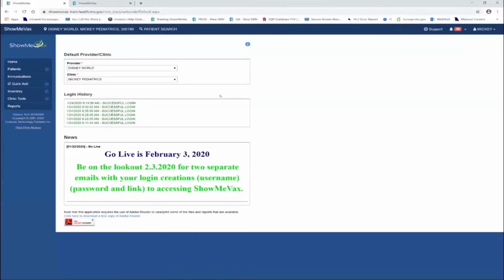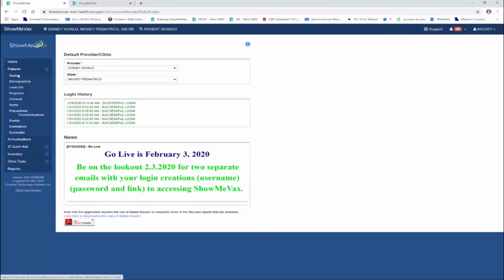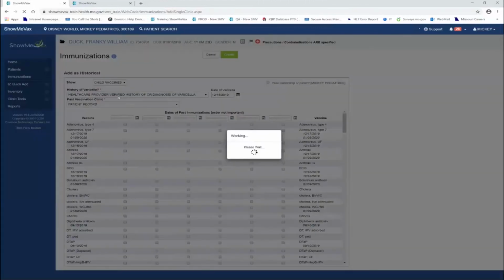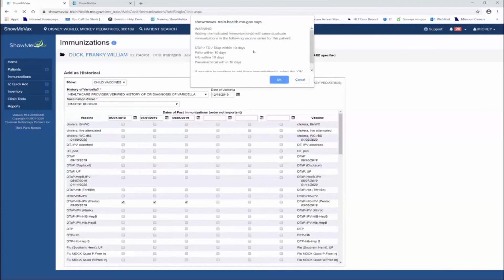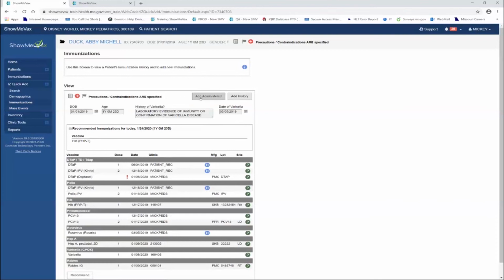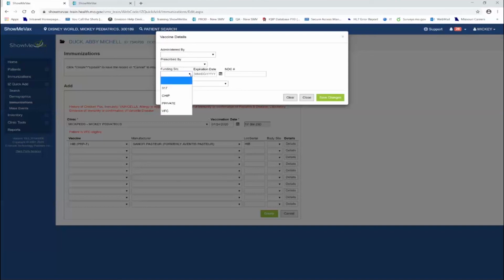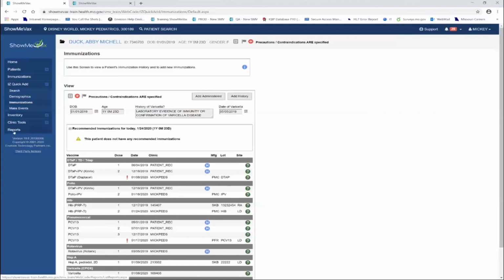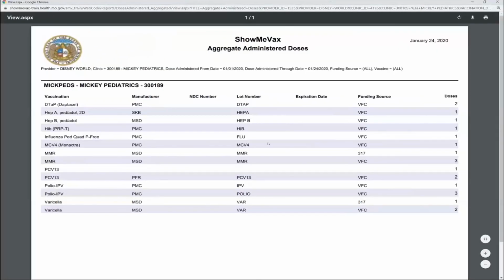ShowMeVax Training: Adding Administered and Historical Immunizations